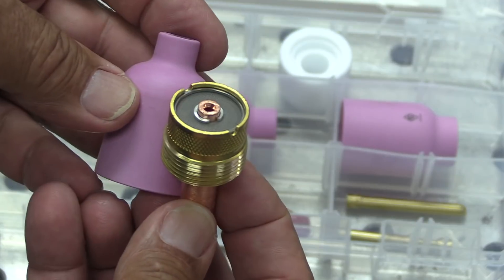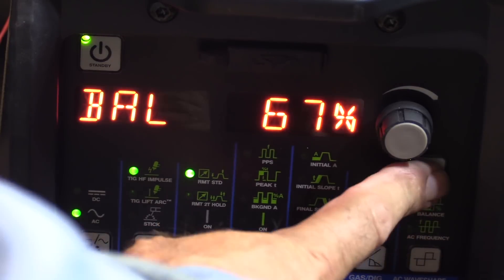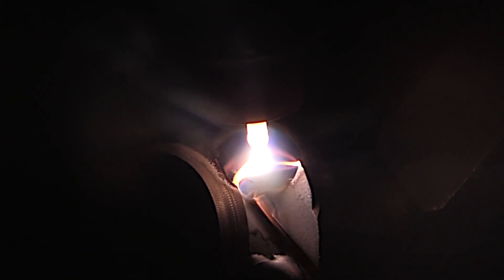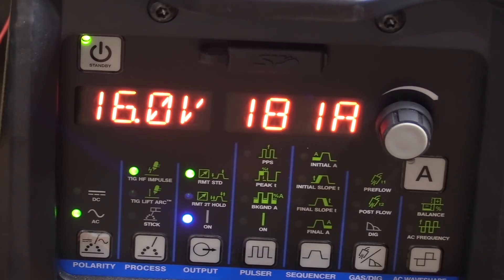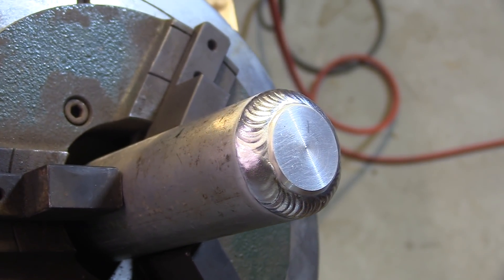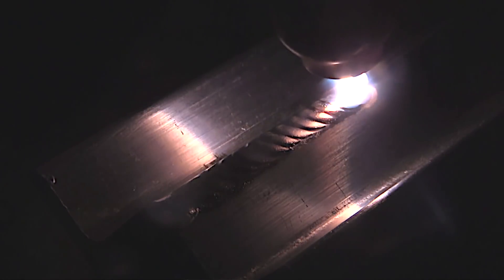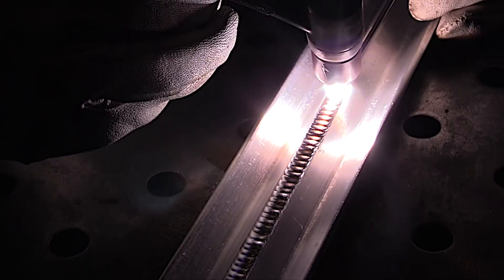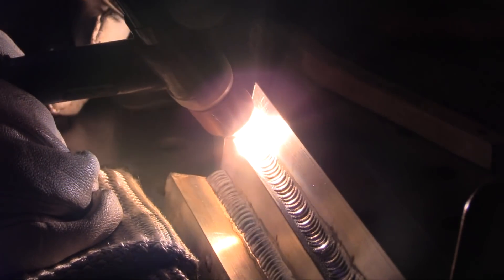TIG Welding Aluminum with a Gas Lens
I don't always use a gas lens on aluminum... but for this video, I was using an air cooled 17 style torch so the extra mass you get with a large diameter gas lens collet body helps keep the torch cooler...at least a little bit.
I set my amperage to 200 and used a foot pedal.  I needed 200 amps at first but quickly let off to 175-185 amps once the part heated up.
I used a rounded 2% lanthanated tungsten electrode and I often do that when I am in the upper limit amperage for a 3/32" tungsten.

for the outside corner joint, I rounded the tip slightly on a tapered electrode.
for the tee joint, I just let the tip round by itself so that I could direct heat into the root.